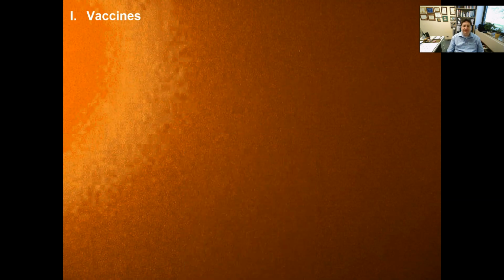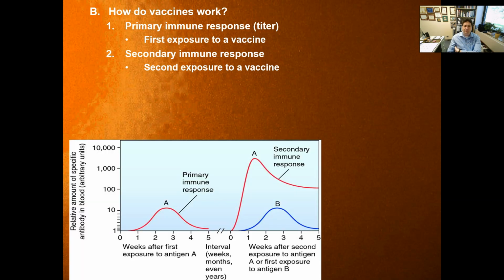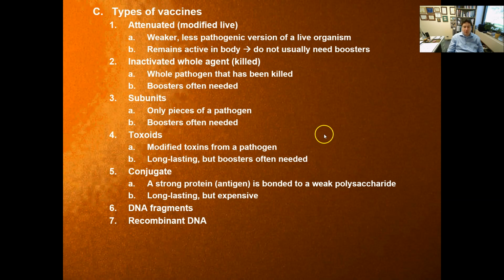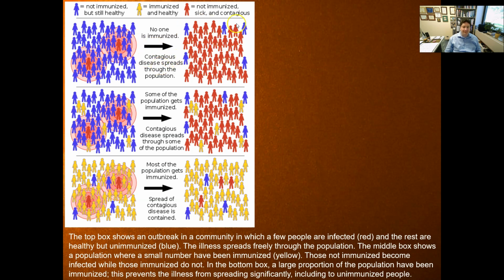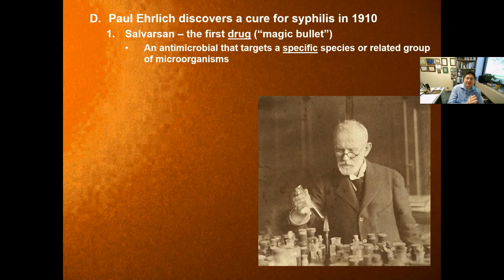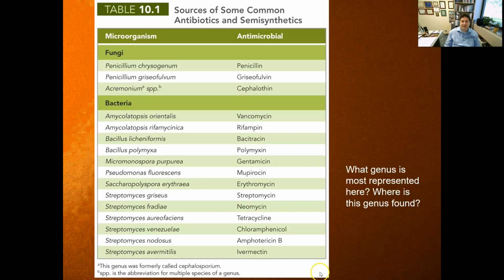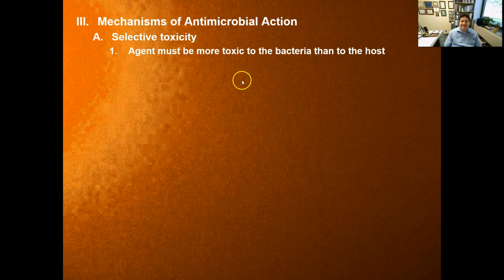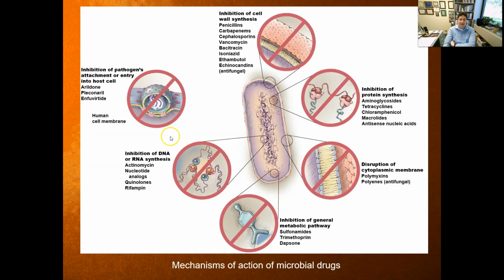Antimicrobial Treatment, part 1